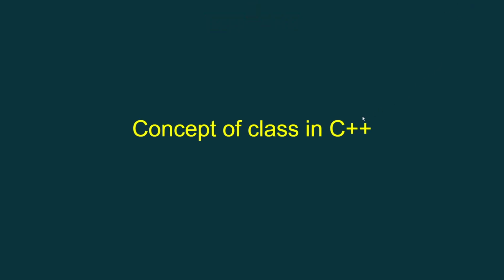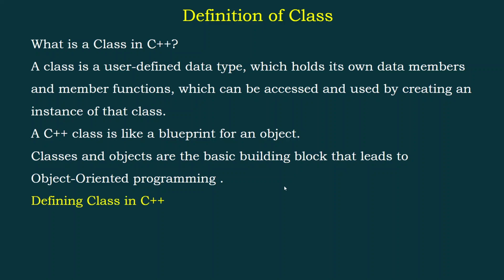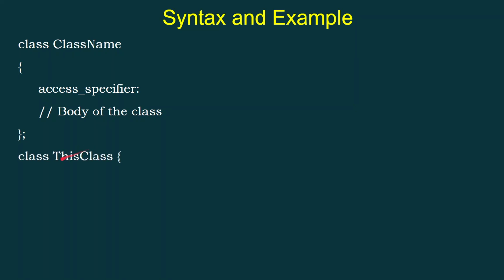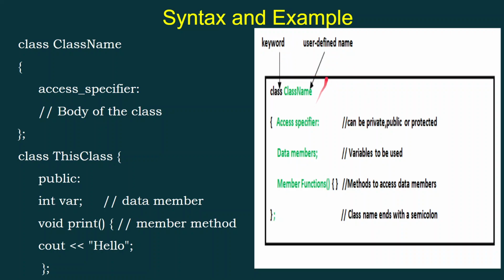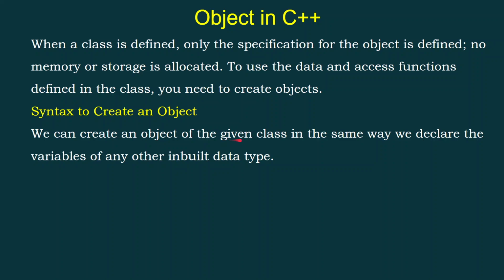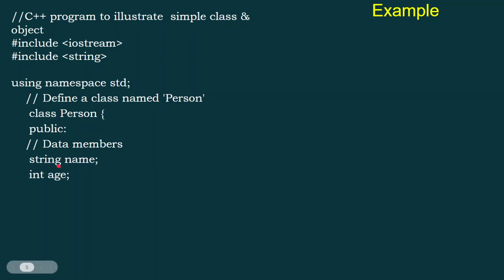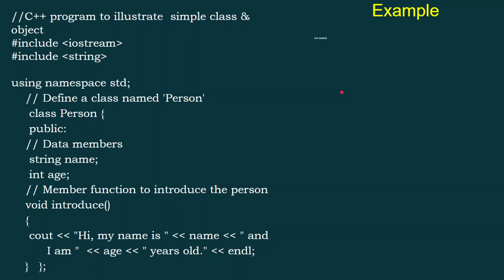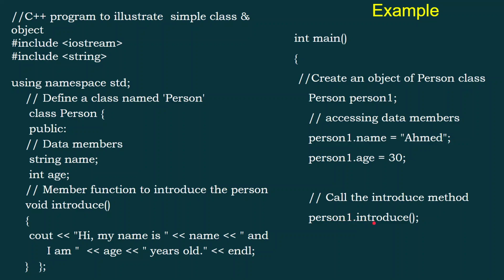CONCEPT OF CLASS | # Brief answers (7 marks)